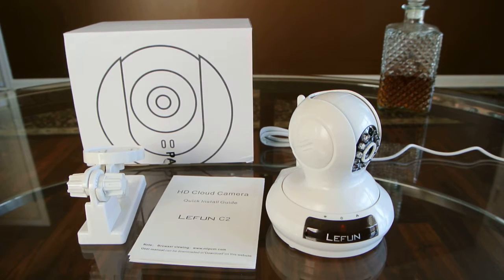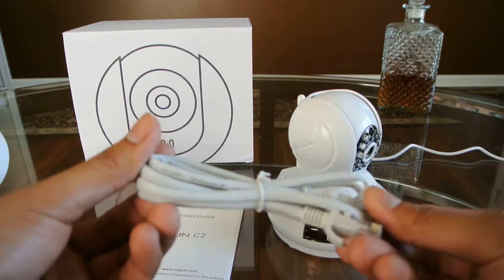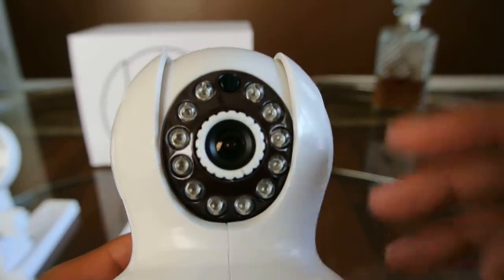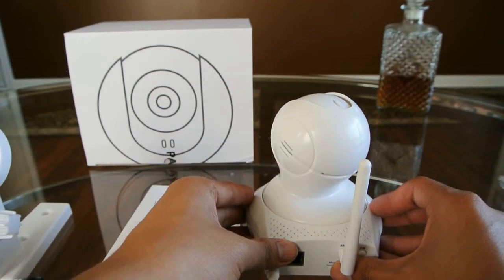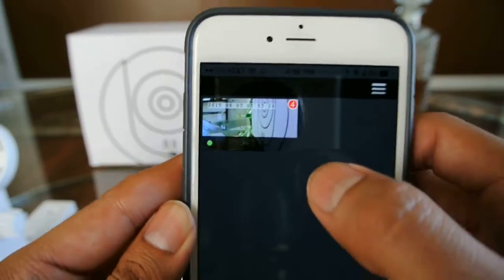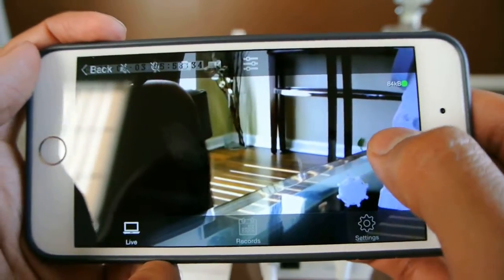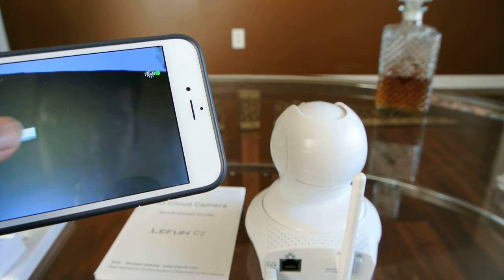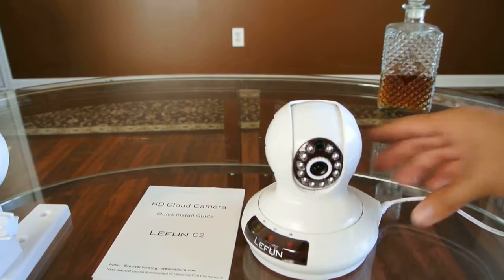Lefun Wireless/Wired WiFi Cloud IP Surveillance Camera 720p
Lefun Wireless/Wired WiFi Cloud IP Surveillance Camera 720p unboxing and overview